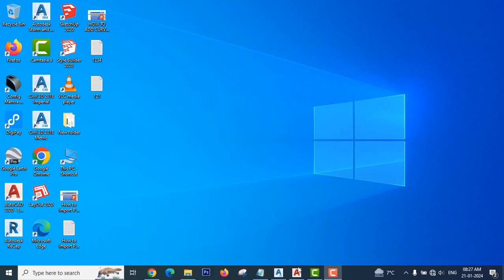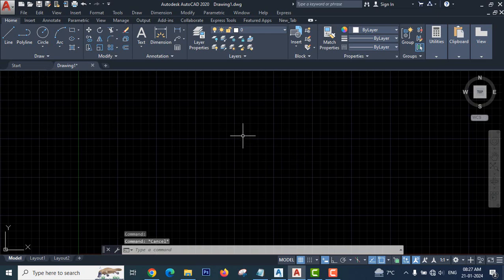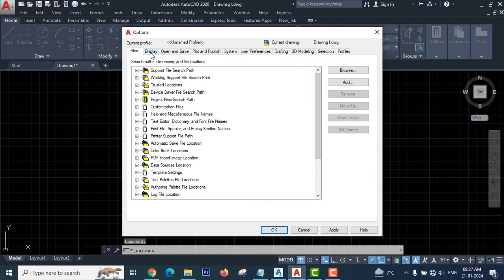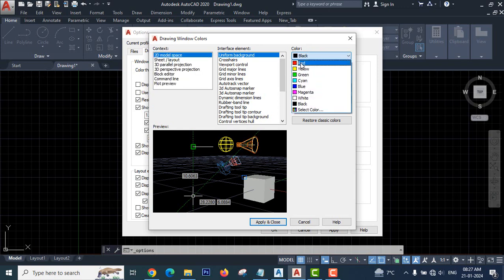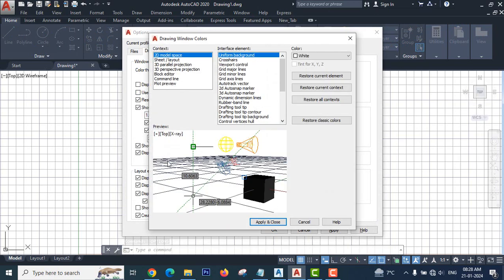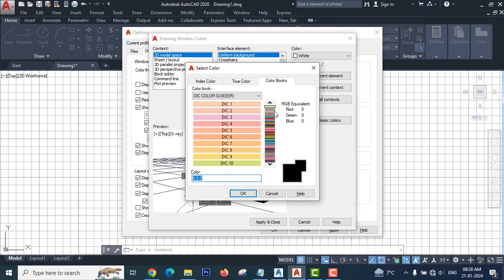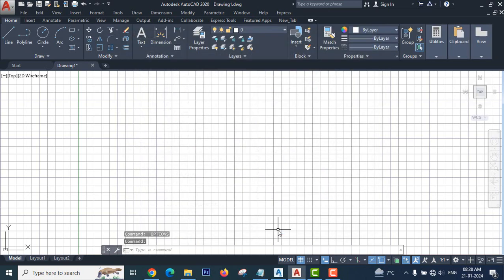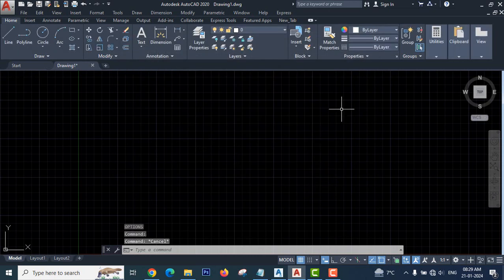How to Change Background Color in AutoCAD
Warm welcome all of you on "DIGITAL VIDYA TRAINING PORTAL" its a complete learning junction.
About me: I am an engineer and designer. so here to teaching and help you for learning.
this channel has been created for those who want to learn basic to advance level AutoCAD 2D & 3D / civil 3d highway and road design / open channel.
besides this you can learn here google SketchUp, digital marketing, online earning and technical education like computer/ graphic design and much more.

About this video:- in this video you will learn
your are going to learnHow to Change Background Color in AutoCAD
Our criteria:
civil_3d
Google Sketchup
seo
social media marketing
Photoshop
Online earning money
website design and development or technical education.

Our Popular video links: -
videos links...…..